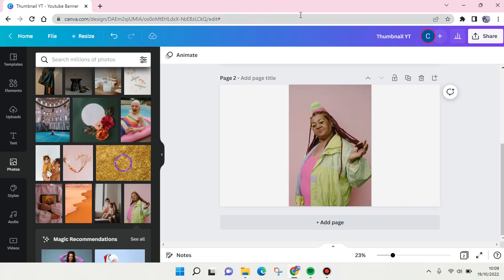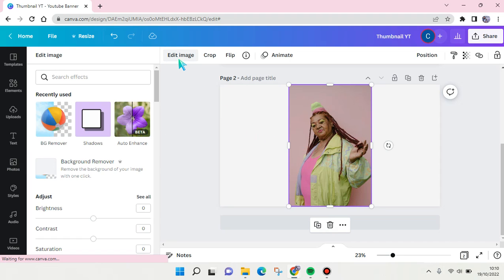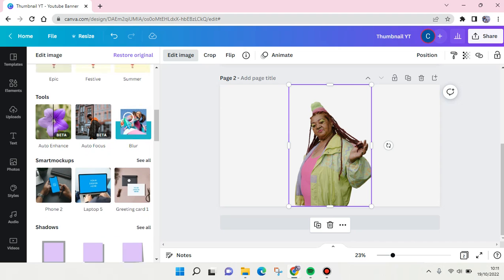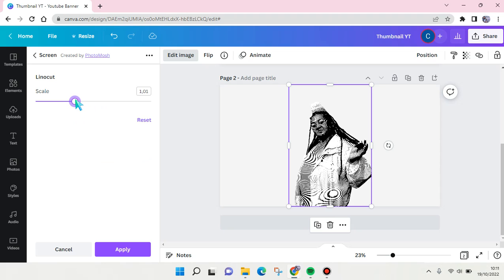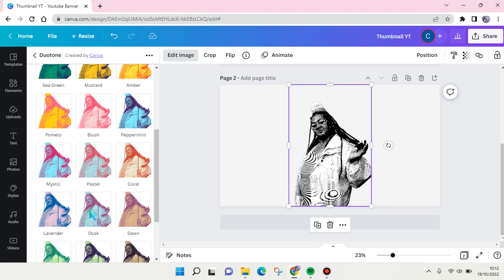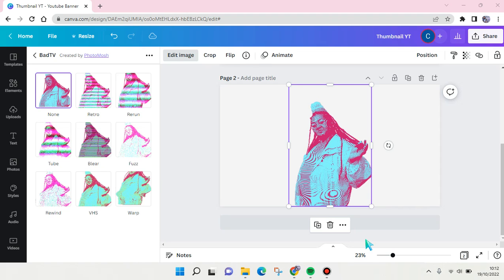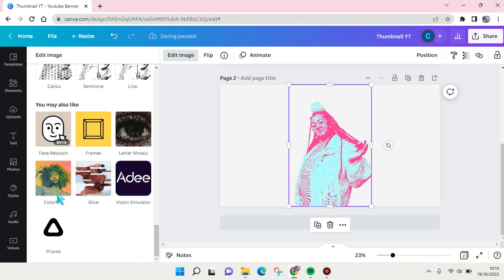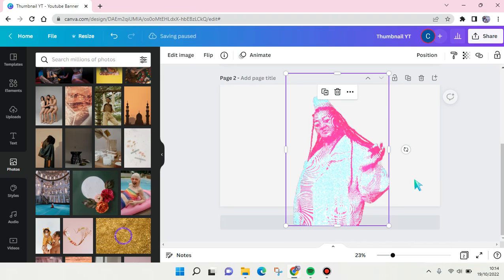How to Edit Threshold Effect in Canva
Here is how to edit your photo with threshold effect using Canva